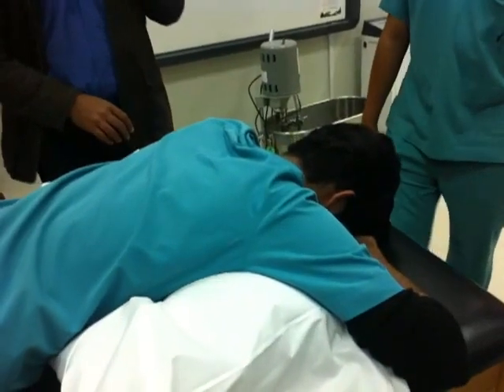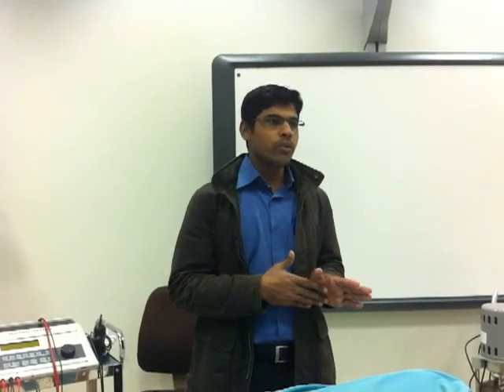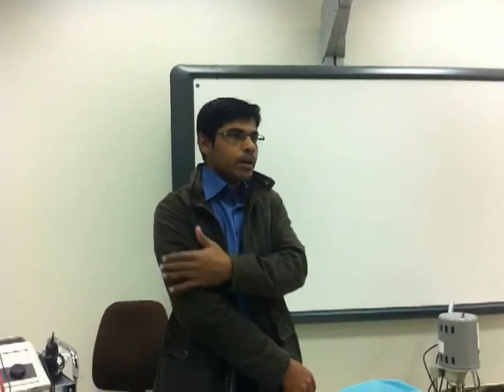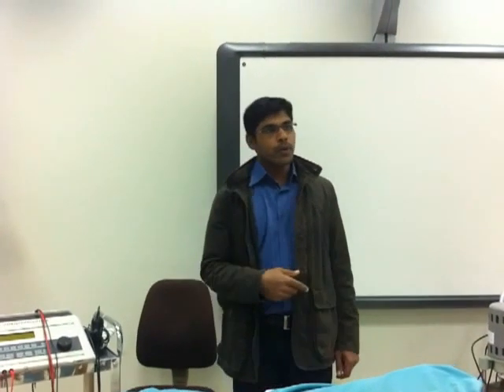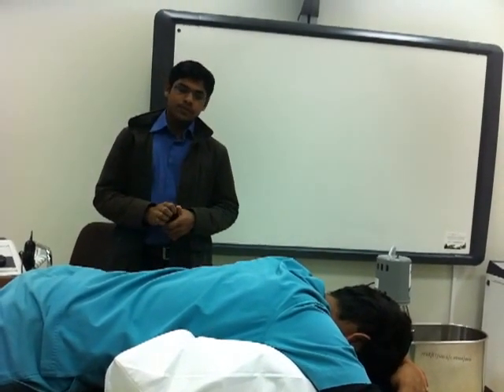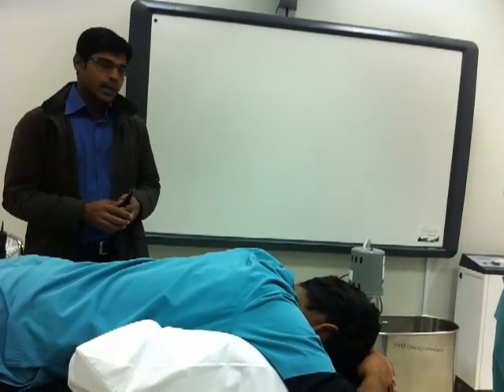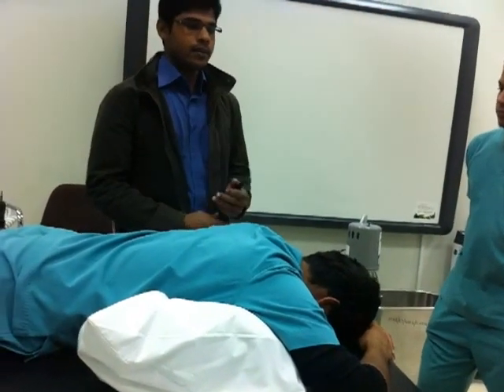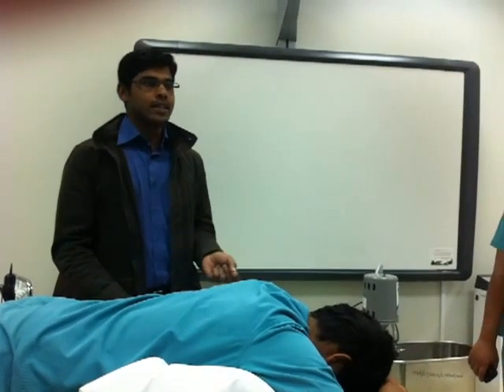Interferental Therapy (IFT) | Mr.Hari #2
جامعة المجمعة
قسم العلاج الطبيعي
LEVEL 5